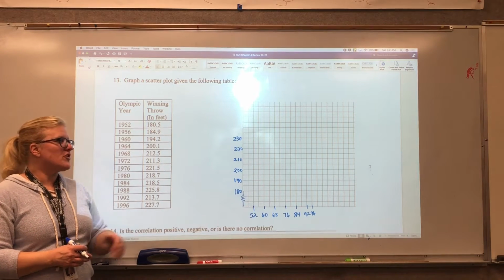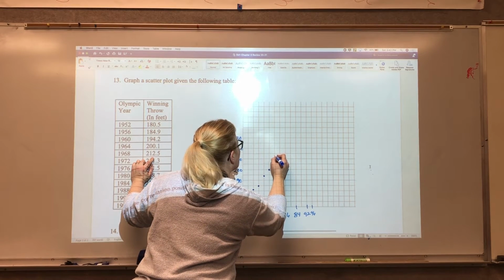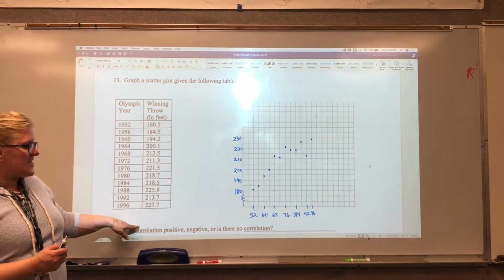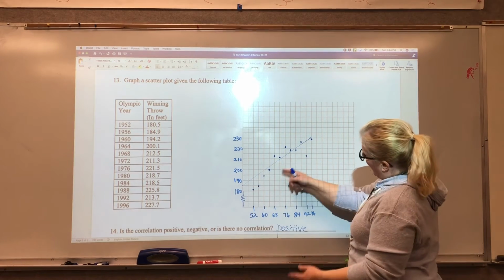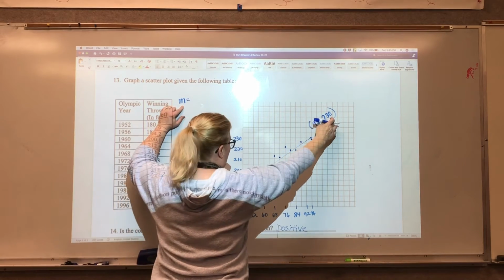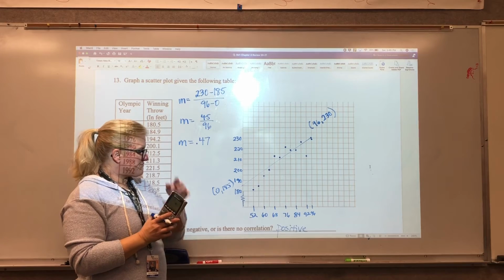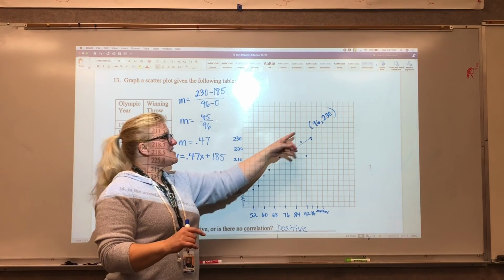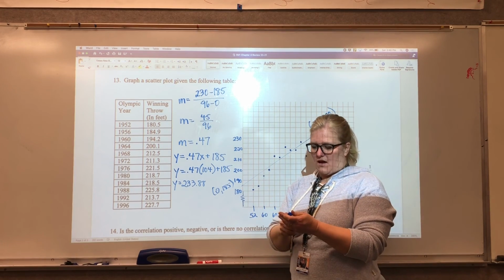SM1 4 Review, #13